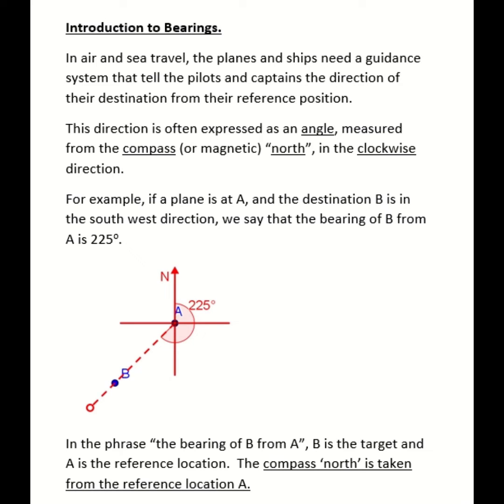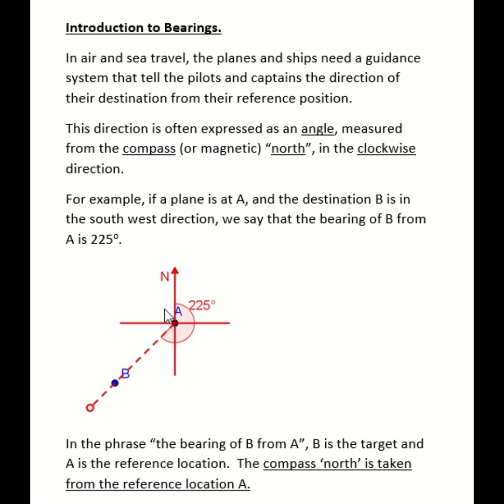Introduction to Bearings update 2023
This video gives a quick introduction to what bearings (directions) are and how to get bearings of a target destination from a reference location.